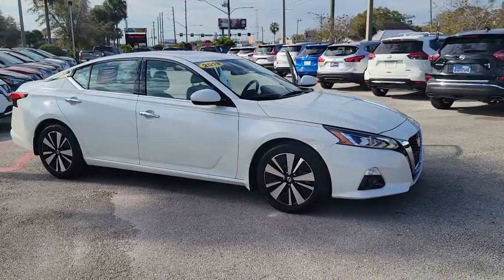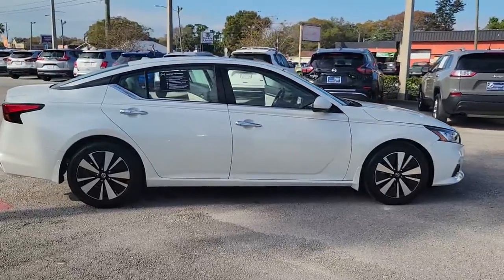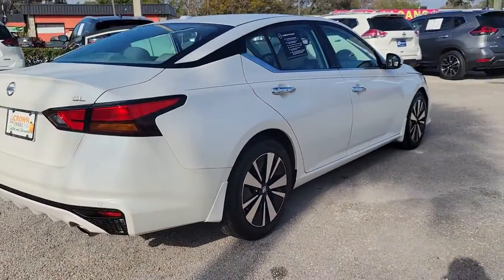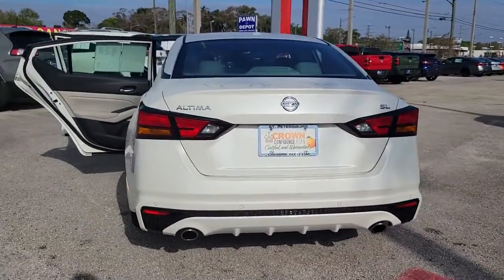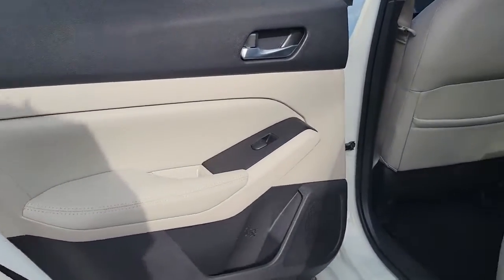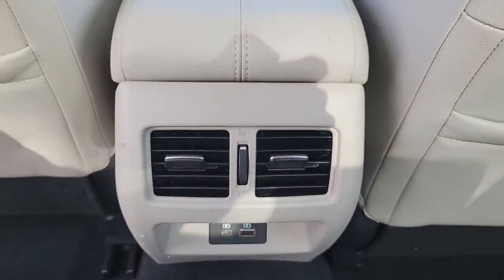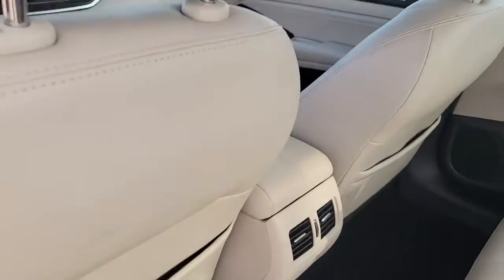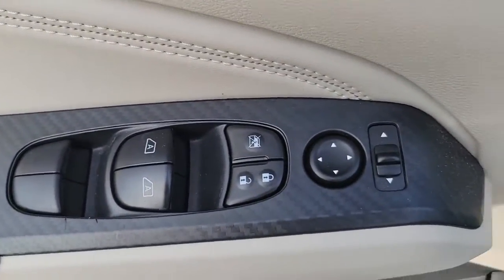2019 Nissan Altima St. Petersburg, Tampa, Clearwater, Palm Harbor, Largo, FL 81937A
Pearl White Tricoat Used 2019 Nissan Altima available in St. Petersburg, Florida at Crown Nissan. Servicing the Tampa, Clearwater, Palm Harbor, Largo, FL area.
2019 Nissan Altima 2.5 SL - Stock#: 81937A - VIN#: 1N4BL4EV1KC200064

Crown Nissan
5151 34th Street North

This 2019 Nissan Altima 2.5 SL in Pearl White Tricoat features: Certified. CARFAX One-Owner.brbrPriced below KBB Fair Purchase Price! Odometer is 32731 miles below market average! 28/39 City/Highway MPG Awards:br * JD Power Automotive Performance Execution and Layout (APEAL) Study * 2019 KBB.com 10 Best All-Wheel-Drive Vehicles Under $30000 * 2019 KBB.com 10 Best Sedans Under $30000 * 2019 KBB.com 10 Most Comfortable Cars Under $30000brbrWhat is Live Market Pricing? No pricing games just our best price. We dynamically price our vehicles to be highly competitive and unquestionably fair compared with any vehicle like ours. Confidence and peace of mind. Now thats a sweet value! Plus sales tax tag and titling and dealer service fee of $999.00 which represents cost and profits to the selling dealer for items such as cleaning inspecting adjusting new vehicles and preparing documents related to the sale.